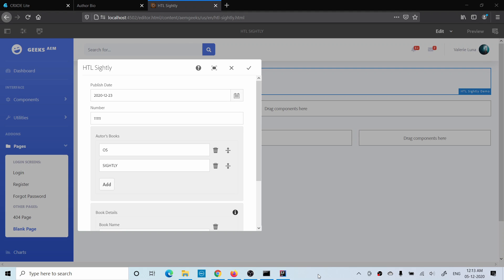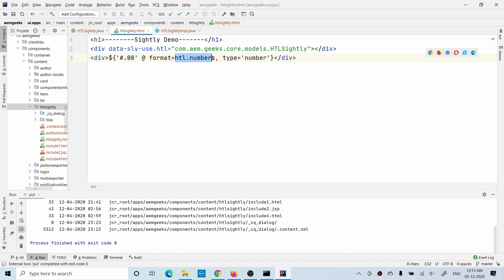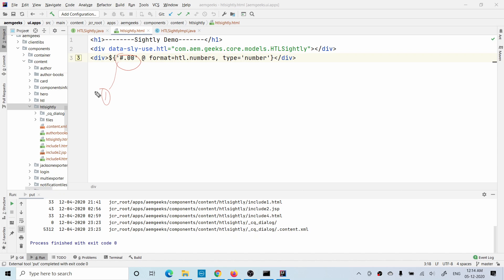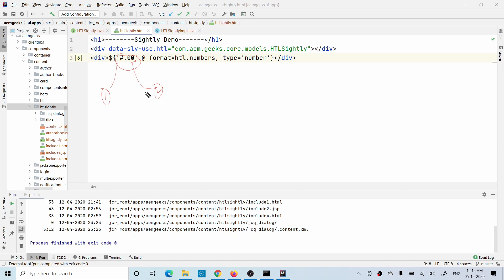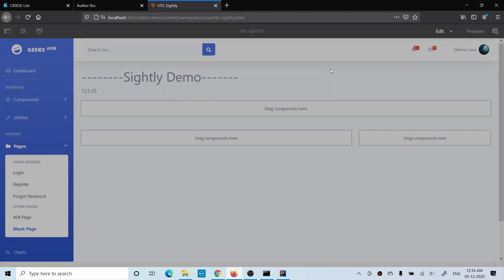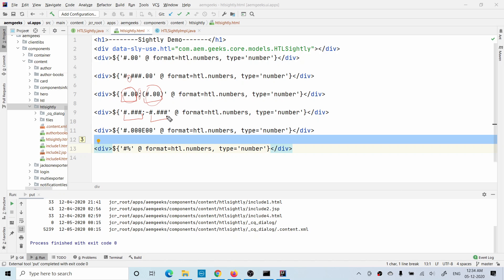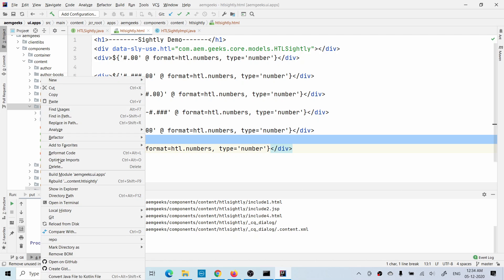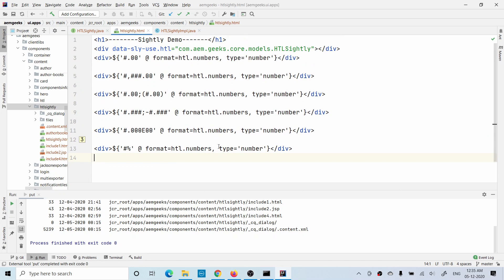AEM Sightly #8 | Number Formatting in Sightly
This tutorial explain about formatting numbers in sightly. The formatting pattern supports both a positive and negative pattern, separated by semicolon.